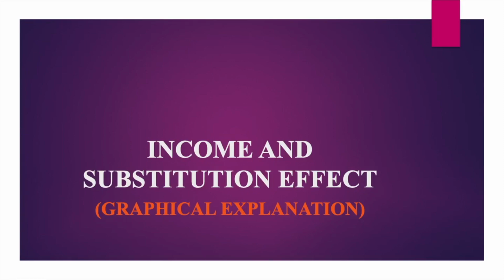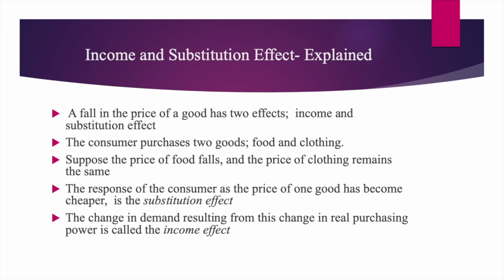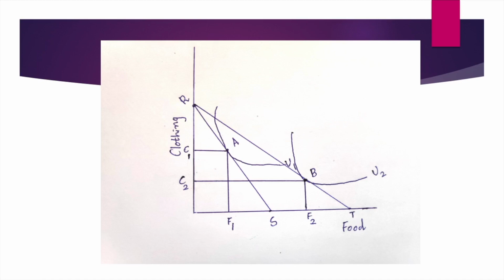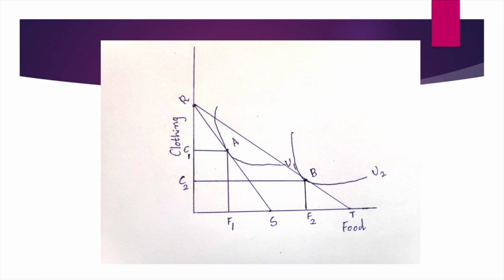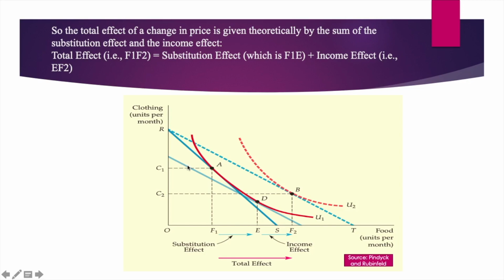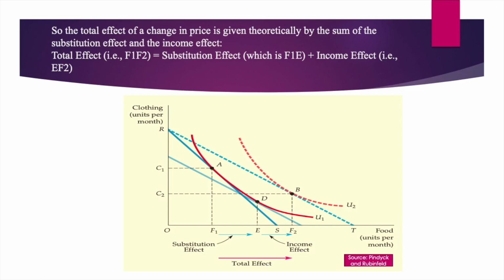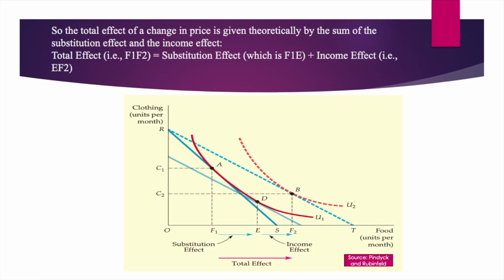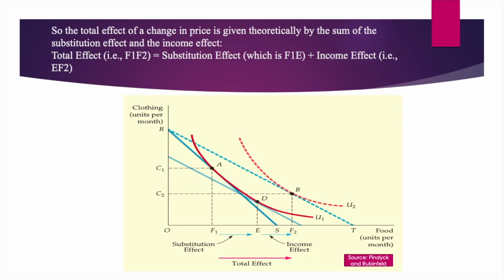Income and Substitution Effect (Graphical Explanation)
A fall in the price of a good has two effects, income and substitution effect.  Suppose the consumer purchases two goods; food and clothing. Assume that the price of food falls with the price of clothing remaining the same. Then two changes can happen, consumers can buy more of food as it has become relatively cheaper. He substitutes clothing for more food as it has become cheaper. This response of the consumer as the price of one good has become cheaper,  is the substitution effect.
Another effect can also happen. As the price of food falls, the consumer is better off because he can buy the same amount of food and clothing with less money.  An increase in real purchasing power means that the consumer enjoys more amount of goods and services with the same amount of money. So this change in demand resulting from this change in real purchasing power is called the income effect.

The total effect of a change in price is given theoretically by the sum of the substitution effect and the income effect:
Total Effect  = Substitution Effect + Income Effect